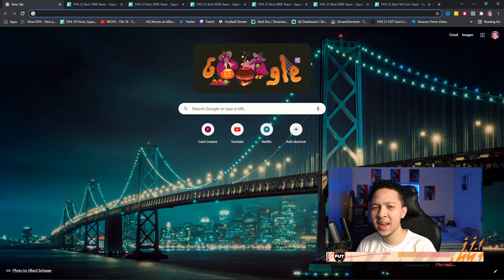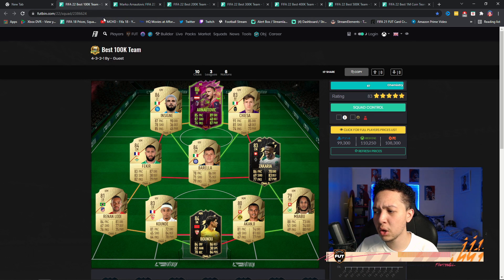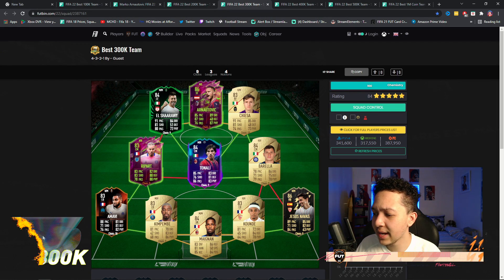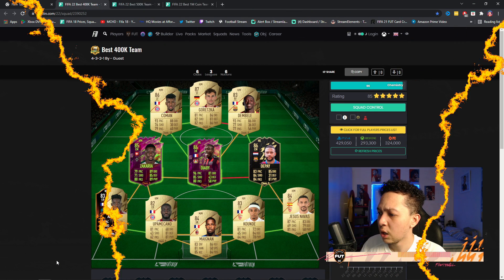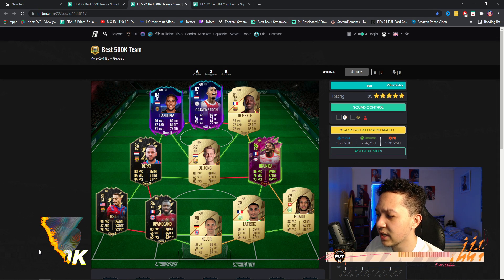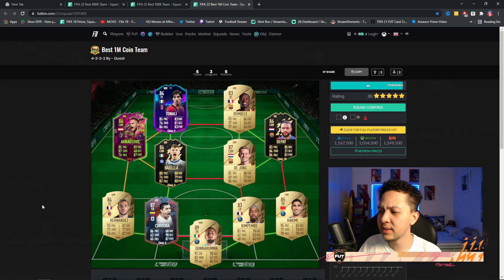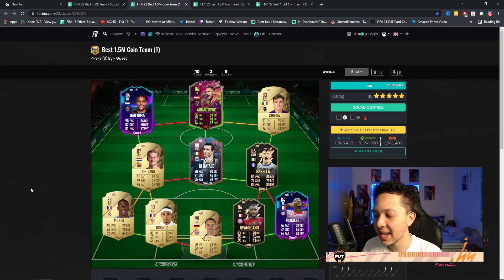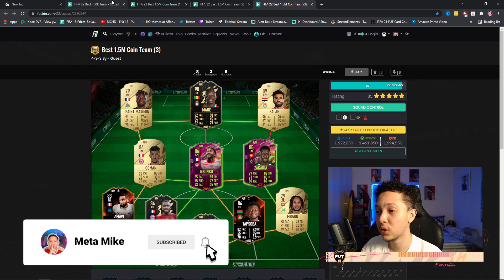FIFA 22 SQUAD BUILDER 100K, 200K, 300K, 400K, 500K, 1M, 1.5M HYBRID SQUAD BUILDERS!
- Elgato Game Capture HD60

► MetaMike